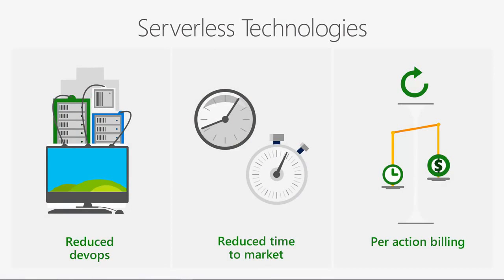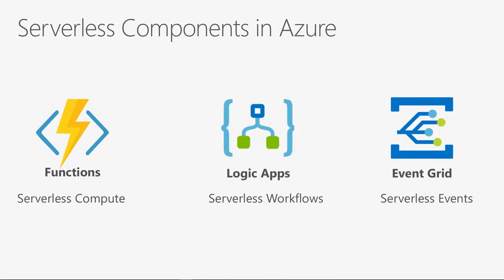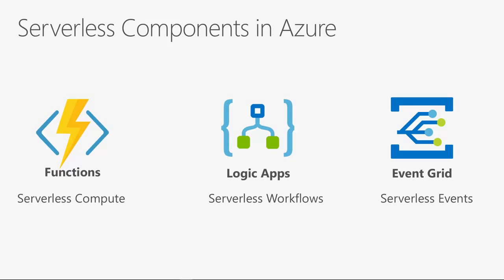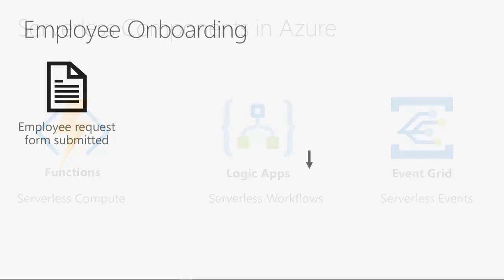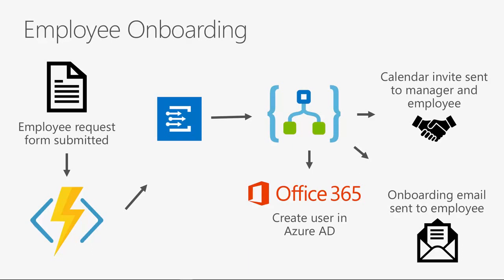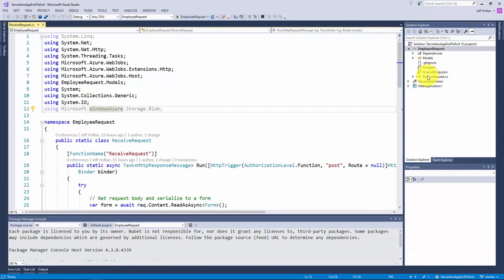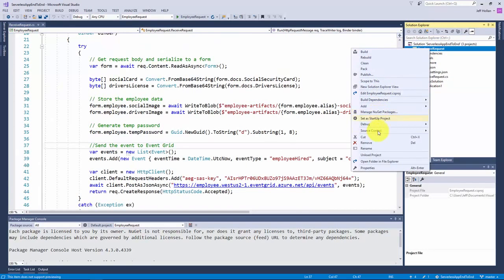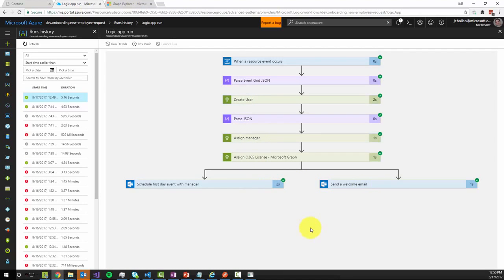Azure Serverless end to end with Functions, Logic Apps, and Event Grid Azure # Microsoft azure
See Azure Serverless in action with this video overview that shows just how quickly you can build and deploy cloud-scale applications in the cloud.  This gives a brief overview of each of the components of the Serverless story in Azure, and walks through a real-world example of automating employee on-boarding to the Microsoft Graph as a Serverless app.

Learn HTML5 and CSS3 From Scratch - Full Course